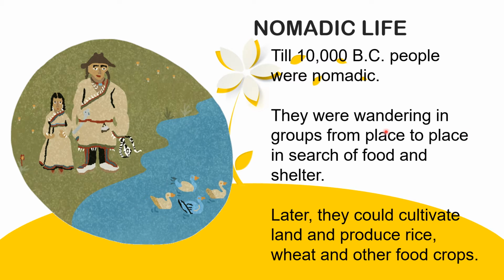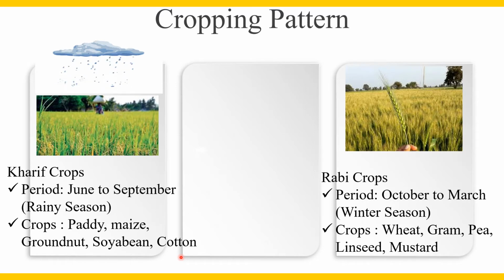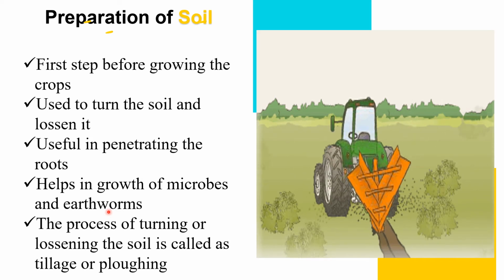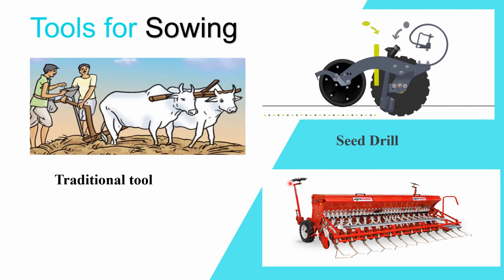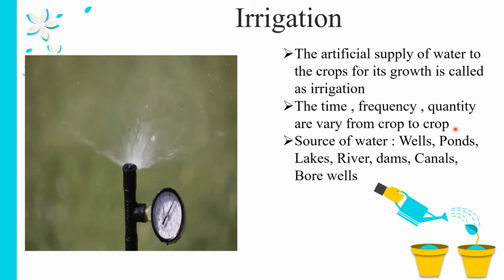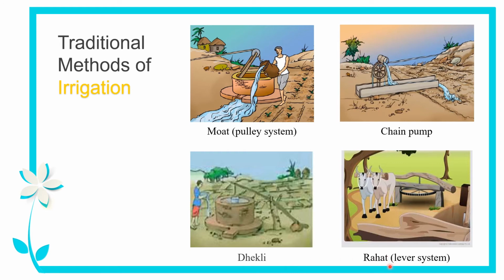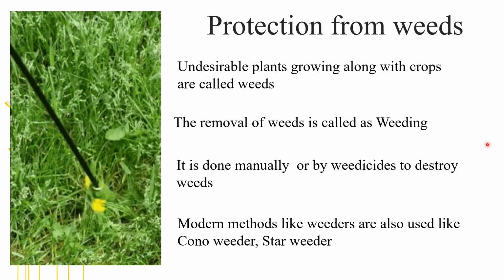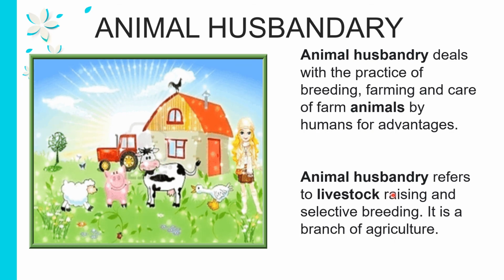Class 8 - Ch 1: Crop production and management